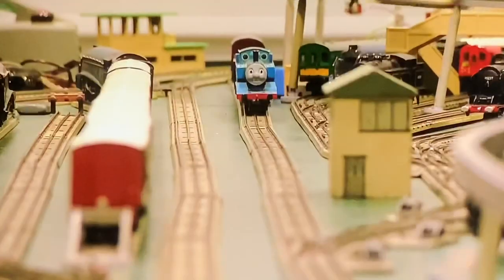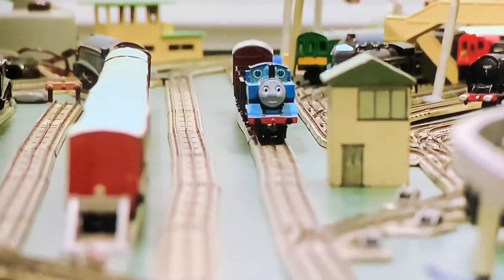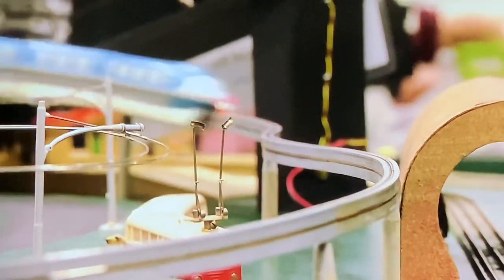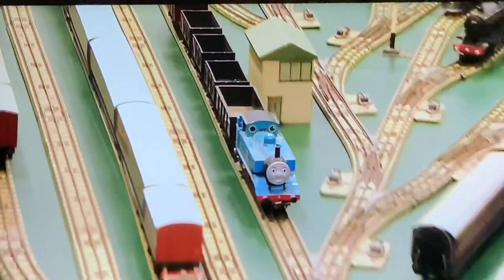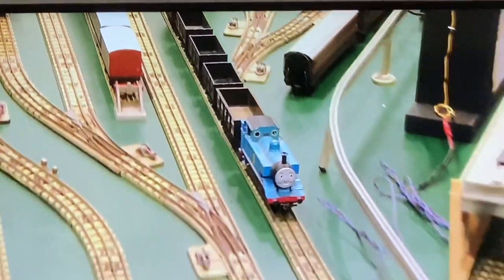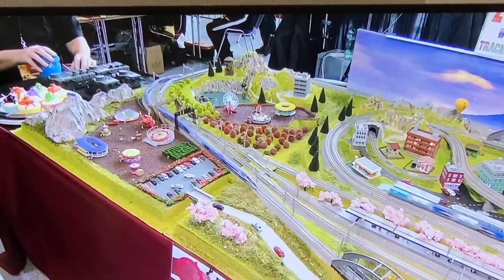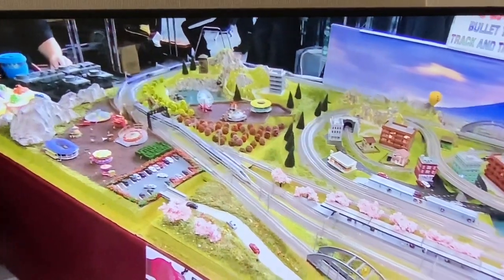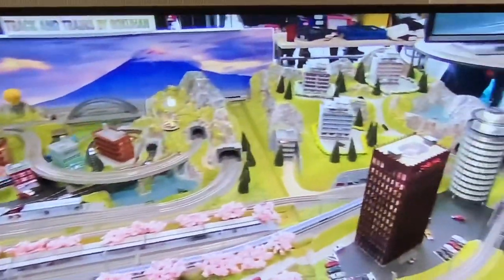ITV Border News segment on Workington Model Rail Show 2019